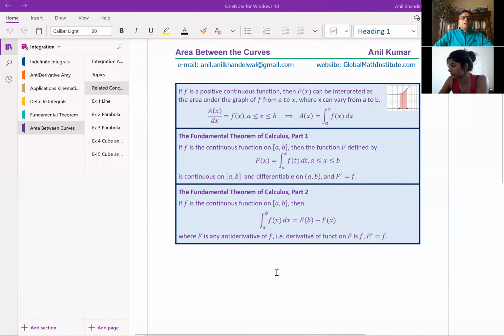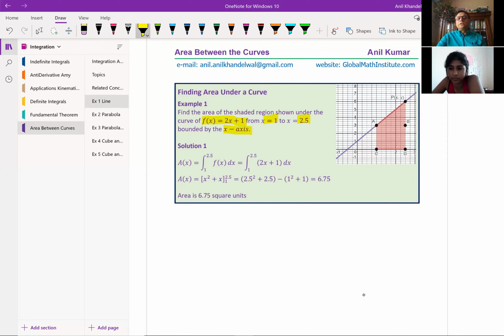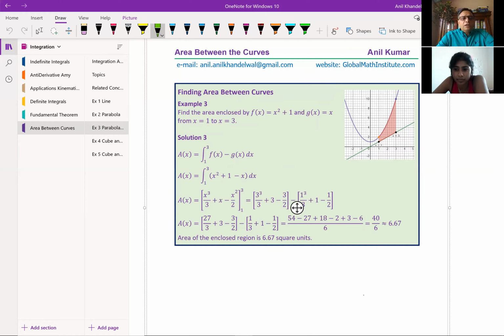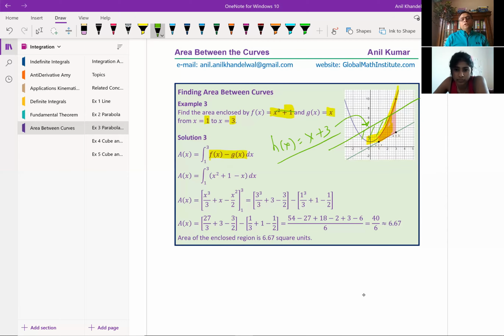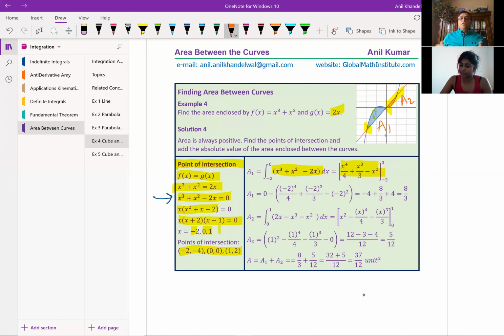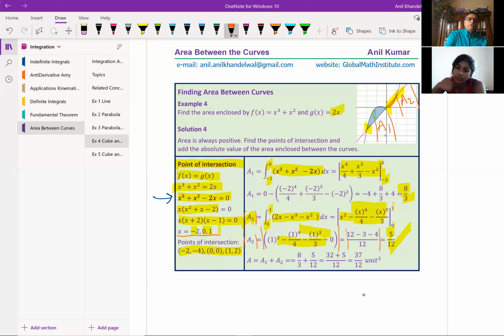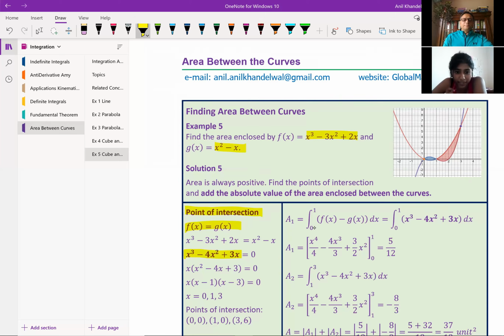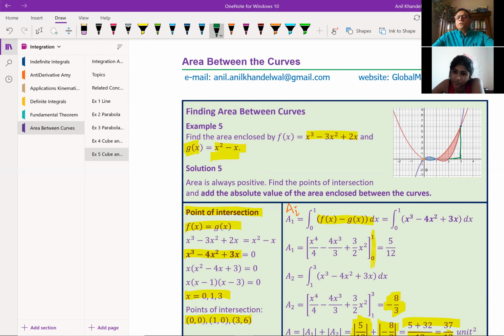Area Under Between the Curves Fundamental Theorem of Calculus Application Anil Kumar GCSE Amy UK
Fundamental Theorem of Calculus Example Integration by Partial Fractions Fundamental Theorem of Calculus Anil Kumar Math Classes: Definite Integrals Volume of Revolving solids

Derivative of Area and Function
Definite Integral Concept
The Fundamental Theorem of Calculus, Part 1